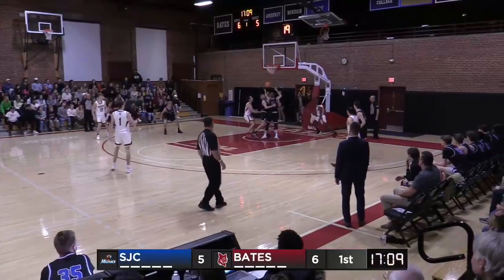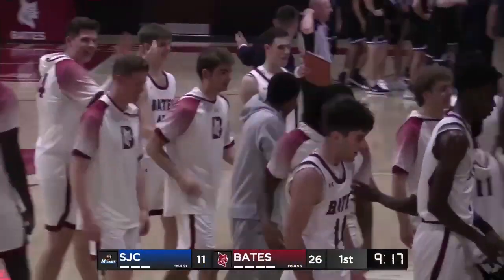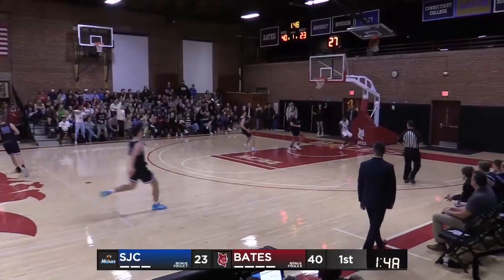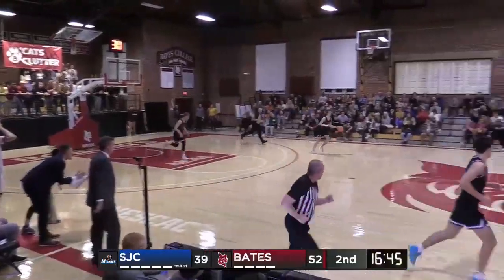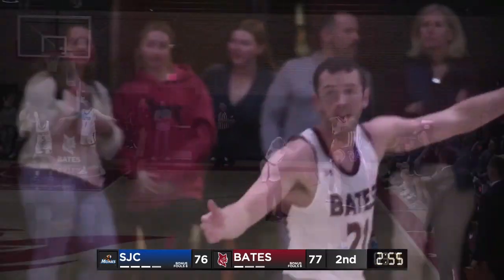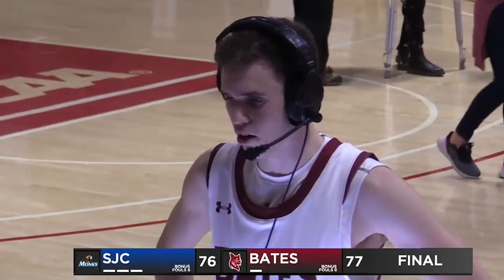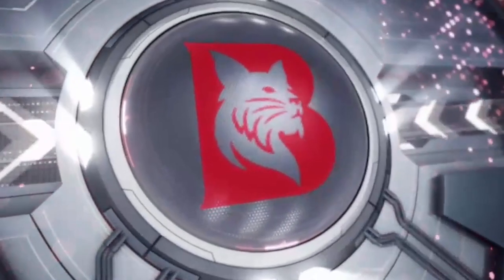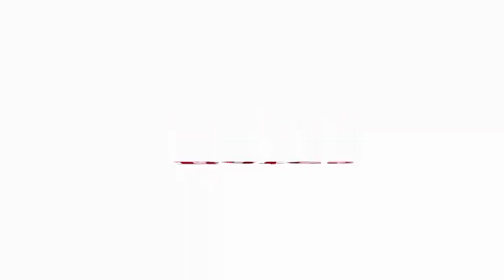2022 Bates Men's Basketball vs. Saint Joseph's Highlights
The Bobcats hang on and defeat the Monks 77-76 at Alumni Gym.

Junior Trace Gotham tipped away a Teagan Hynes inbounds pass and the Bates men's basketball team held on to defeat Saint Joseph's College of Maine 77-76 Wednesday night at Alumni Gym.